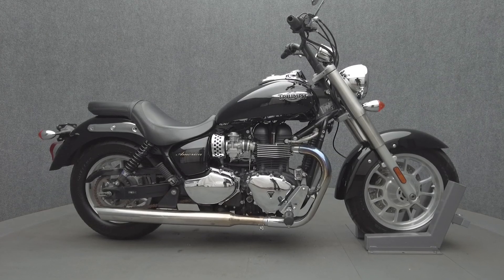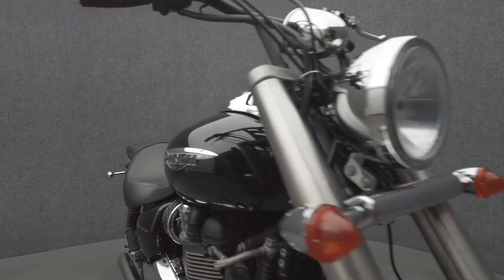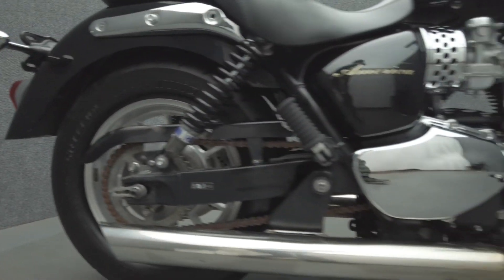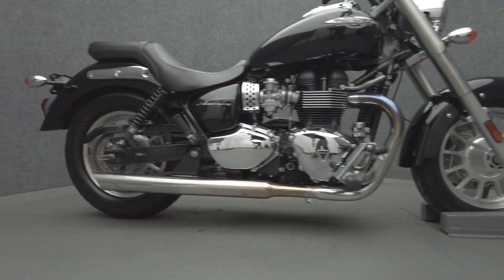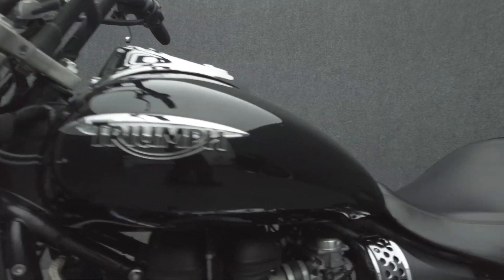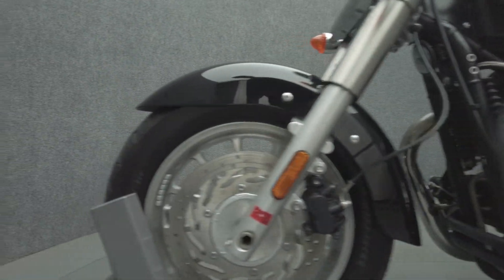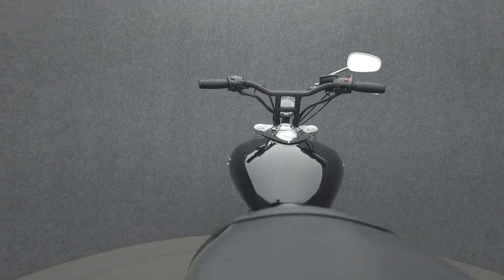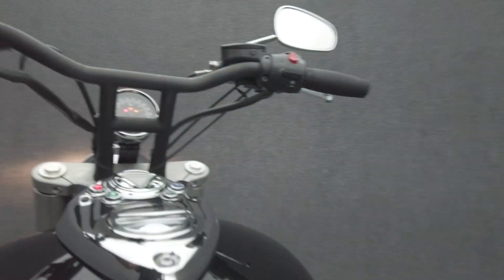2012 TRIUMPH AMERICA - National Powersports Distributors